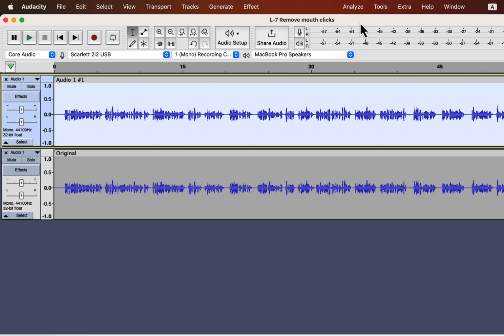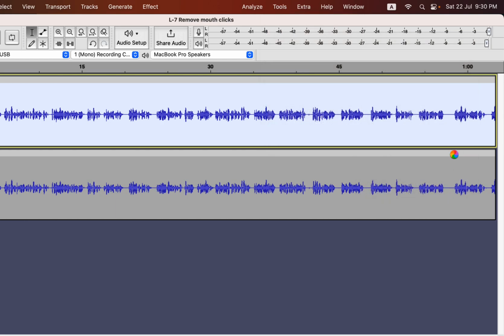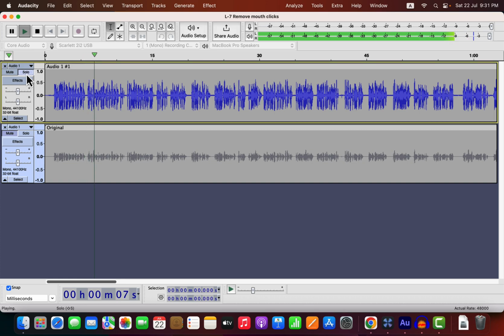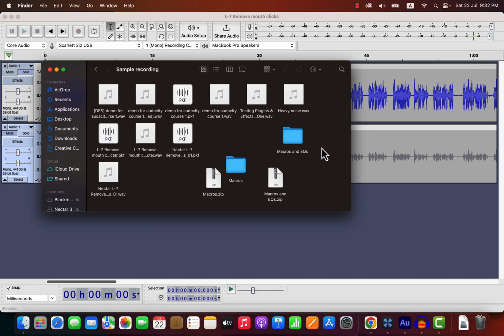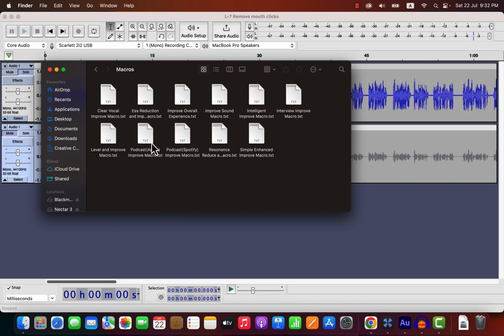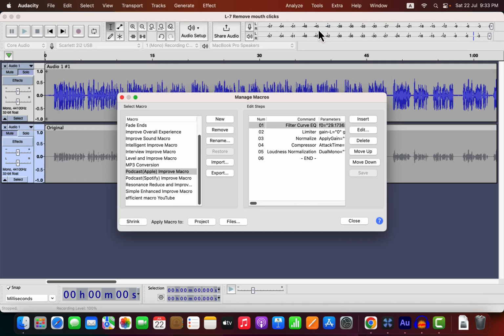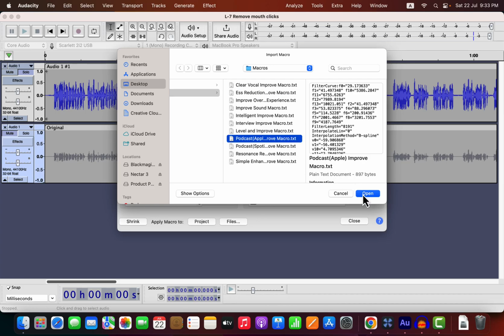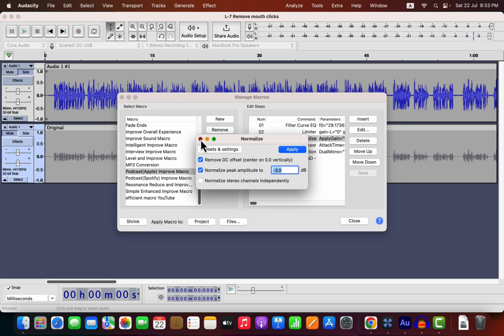Apple Podcast quality sound in a single Click with Audacity